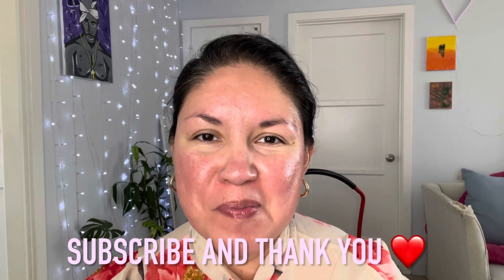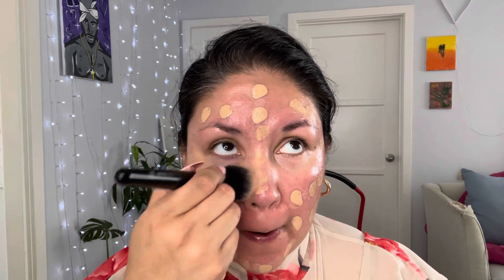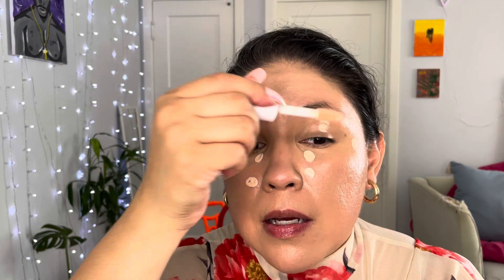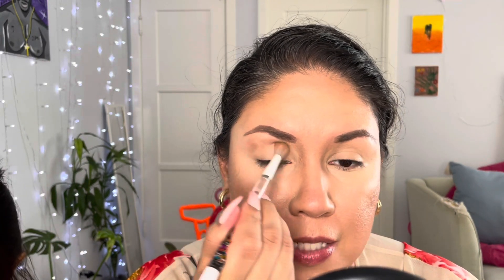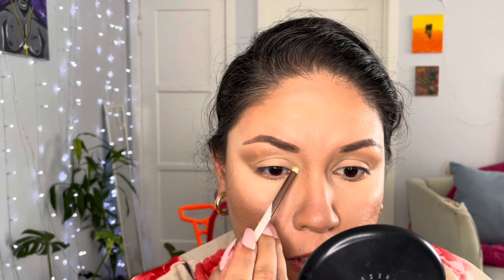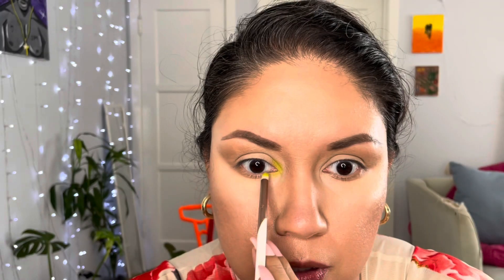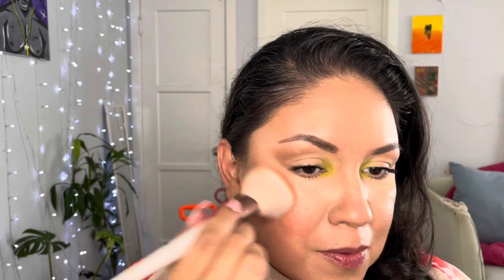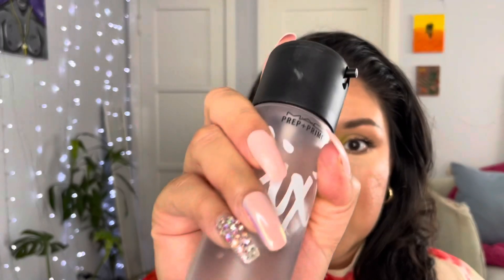GIRLS NIGHT OUT MAKEUP TUTORIAL ✨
Hi Friends

I hope you like my video. I got a microphone 🎤 so y'all can hear me better. Let me know what you think. I was filming with my back camera on my iPhone on this video. Bear with me as I learn to record for my YouTube journey.

Thank you so much I really appreciate you guys ❤️￼
Love Alma 😘￼